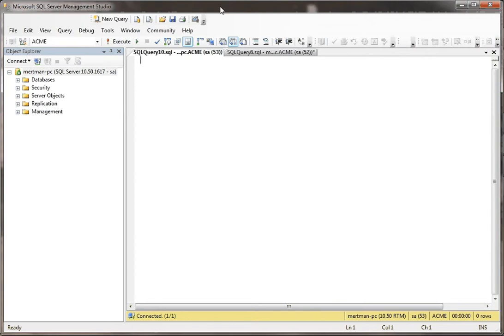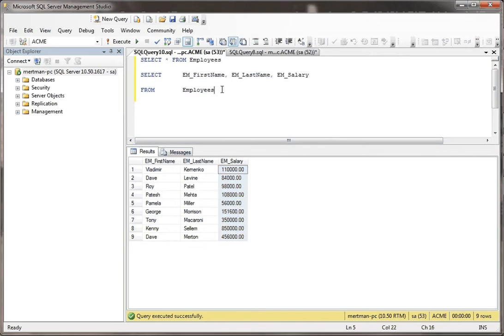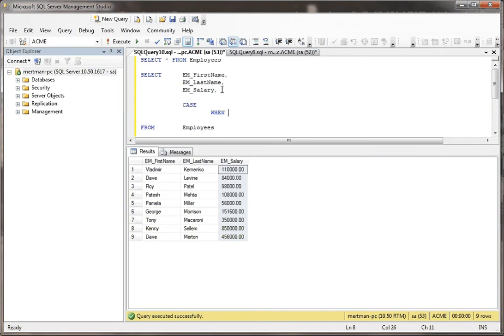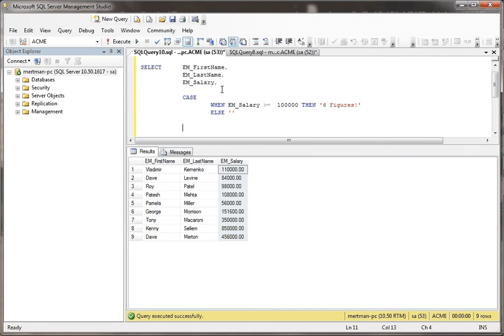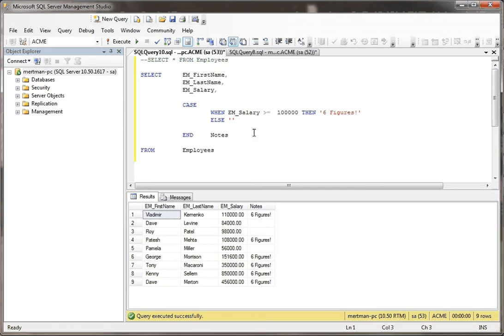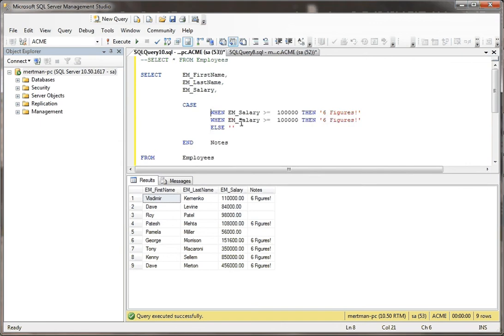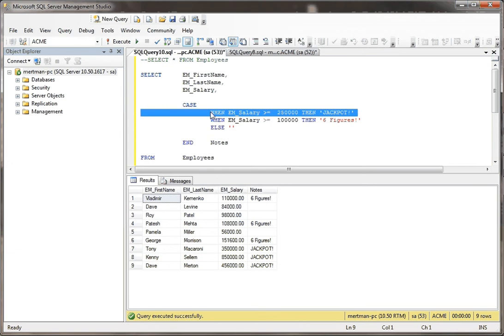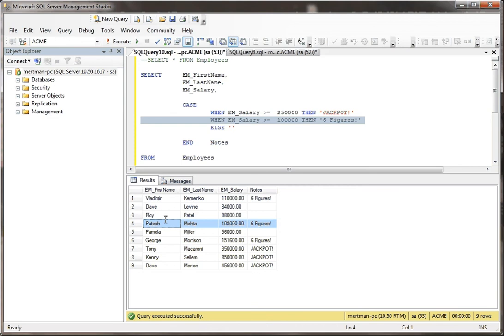SQL Server - Query Table Record Data via TSQL - SELECT CASE STATEMENT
How to use the CASE statement. This tutorial covers how to use the case statement logic to alter the appearance of specific query result return values.